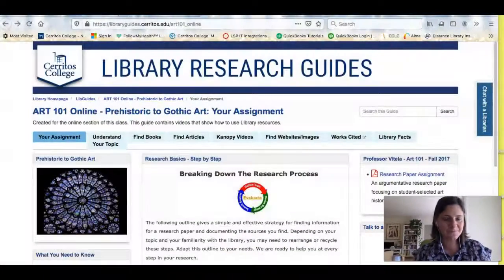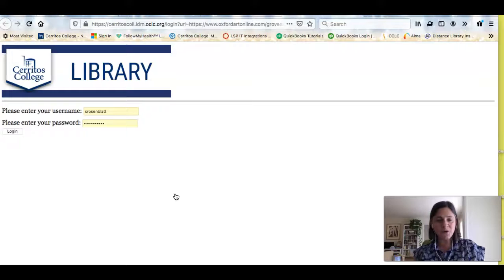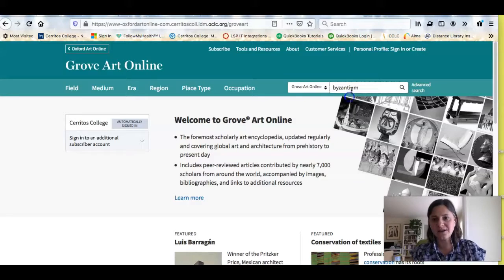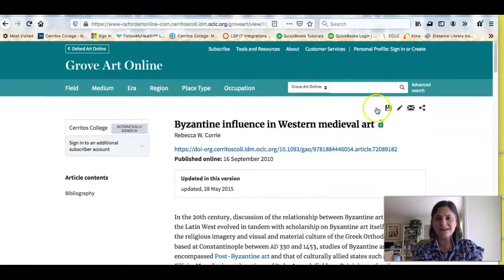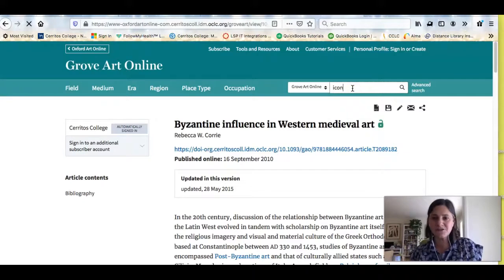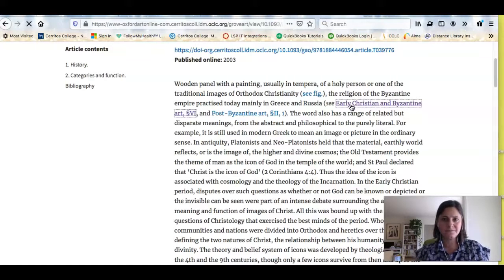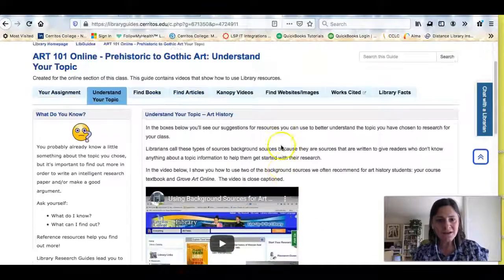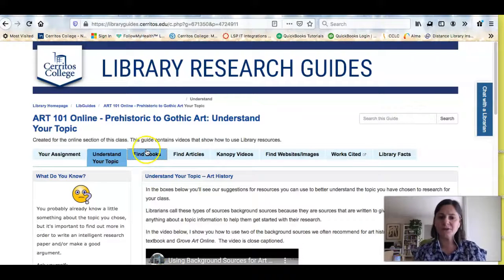How to get started on your Art 101 research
Learn how to use your textbook and Grove Art Online to get background information on your topic. This kind of information is a quick way to learn a lot about a new topic and will help you figure out what you want to learn and write about.